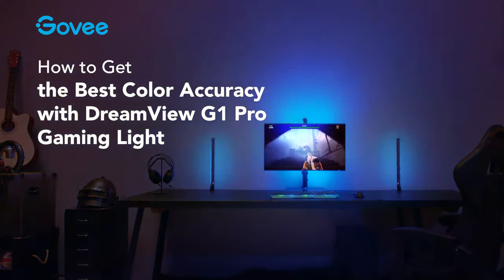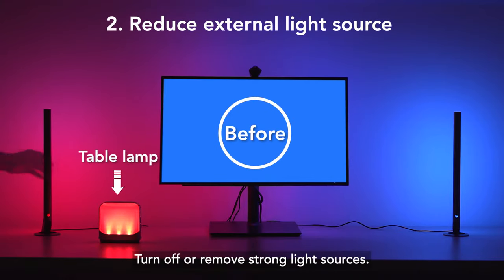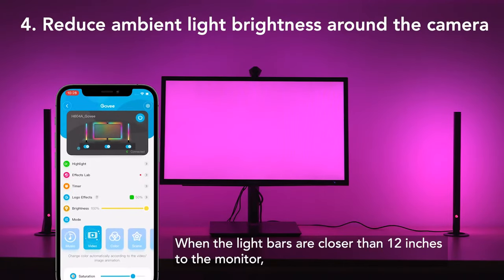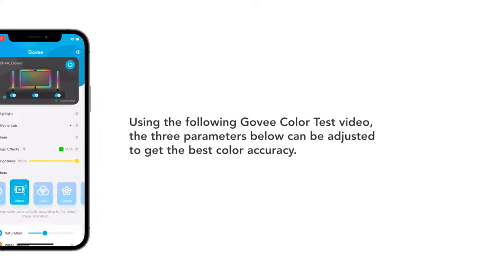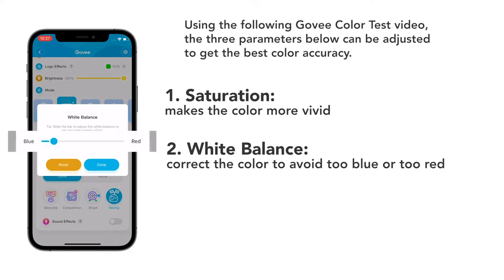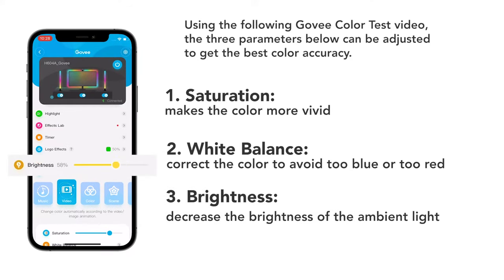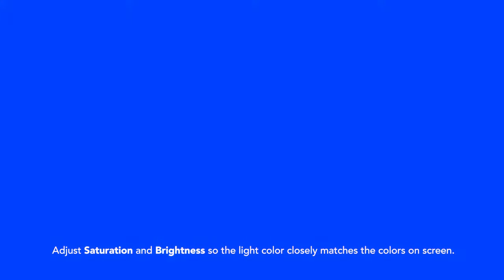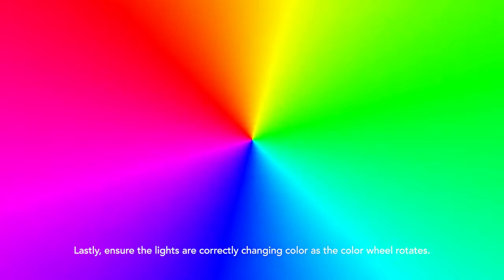How to Get the Best Color Accuracy with Govee DreamView G1 Pro Gaming Light?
In this video, you can learn how to get the best color accuracy on Govee DreamView G1 Pro gaming light.